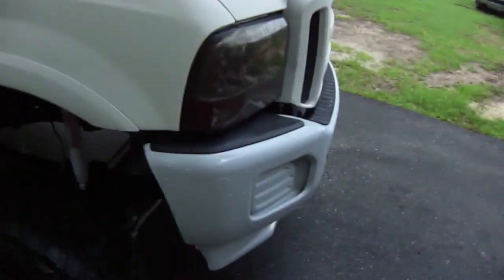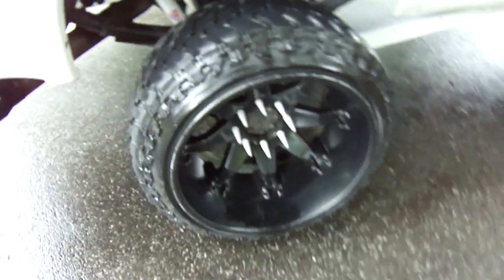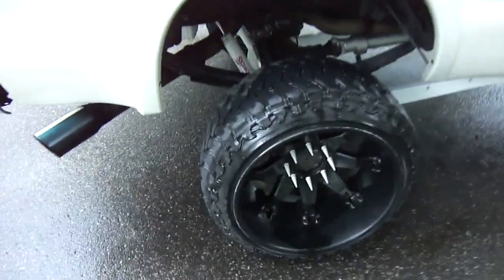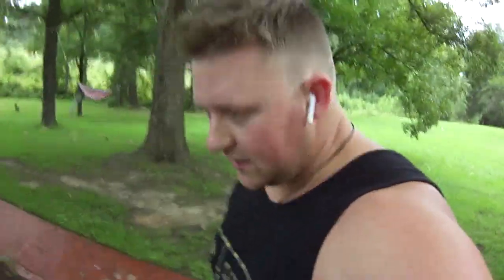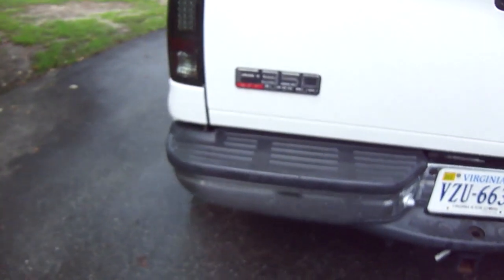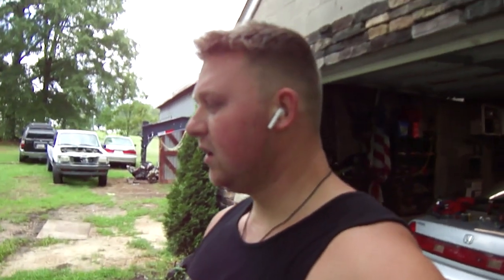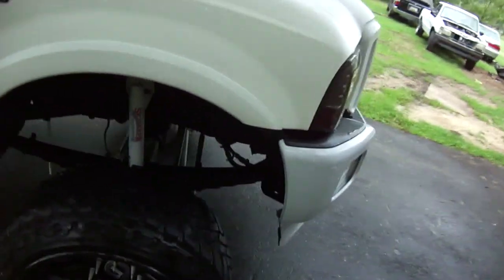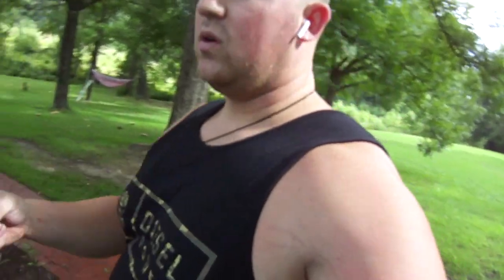Best way to wash a truck that has line-x or rhino liner paint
This video is about best wat to wash a truck that has line x